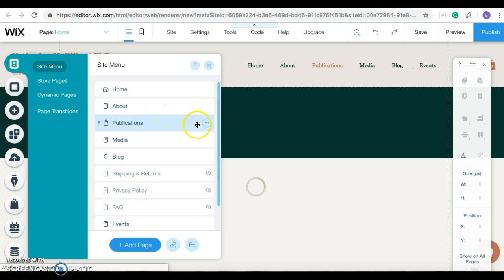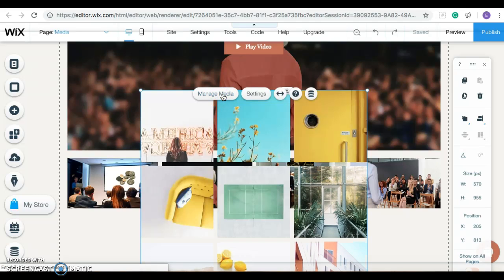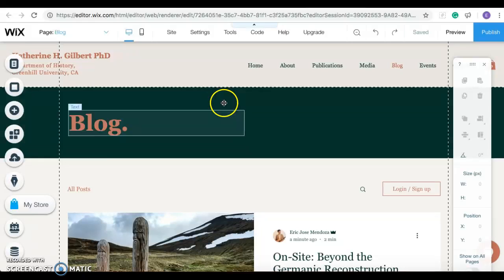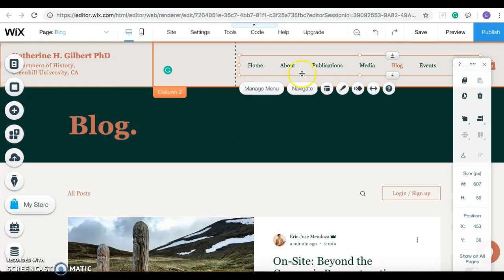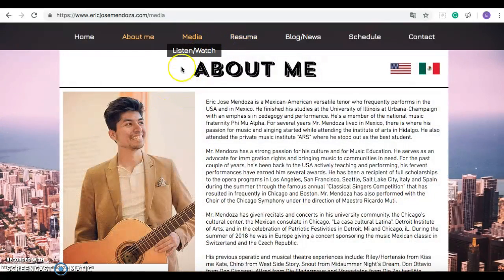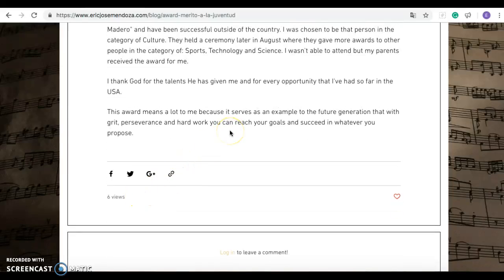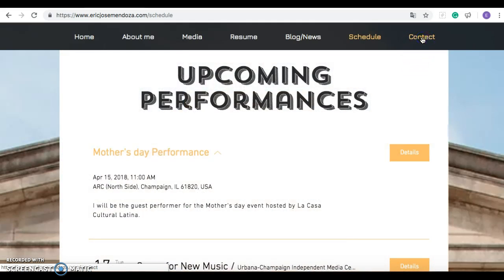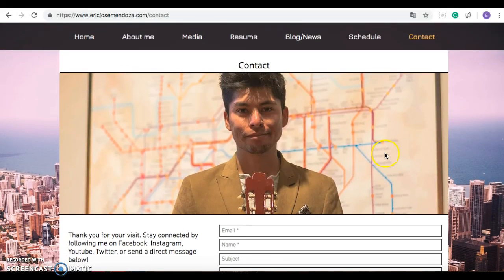How to use Wix